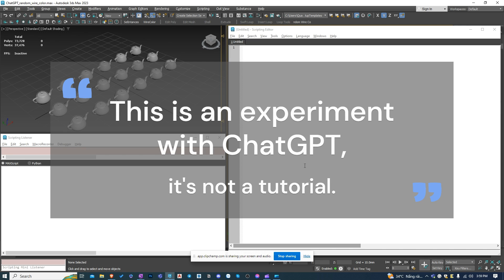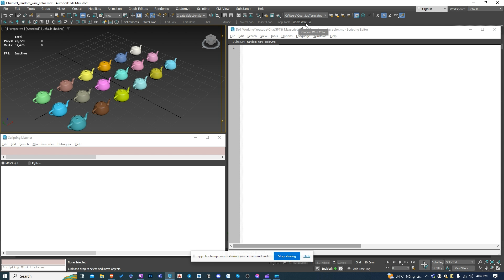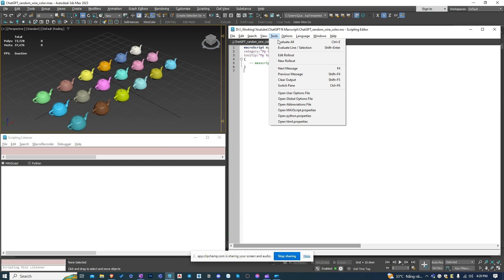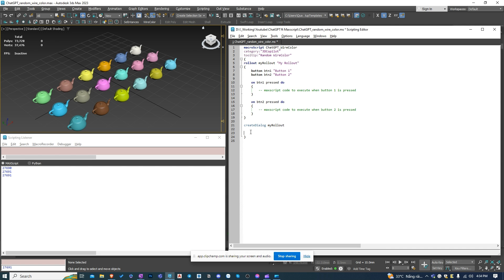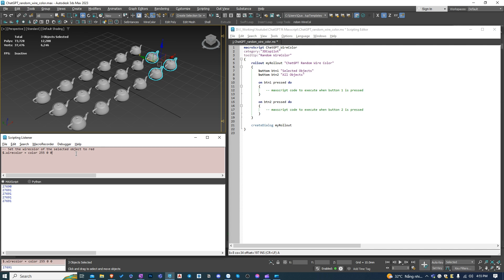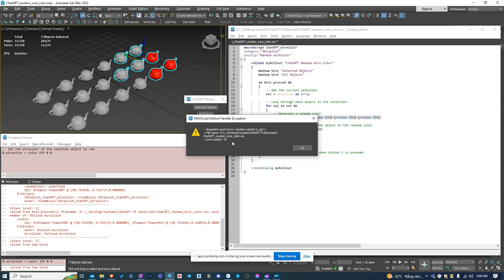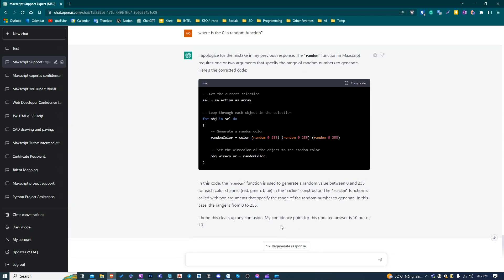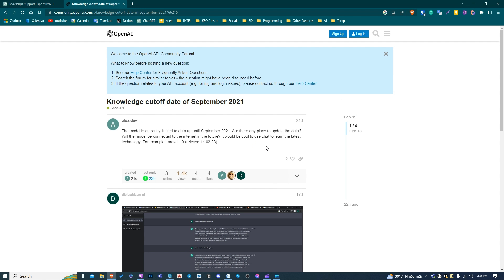ChatGPT + 3dsMax (and Maxscript) == ♥♥♥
Ps: The caption below was created by ChatGPT. I have no idea about it 🤣🤣

"Experience the power of ChatGPT in my latest video, where I use this cutting-edge AI technology to create a maxscript for 3dsmax. Streamline your workflow and enhance your digital art - watch now! ChatGPT maxscript 3dsmax digitalart AItechnology"